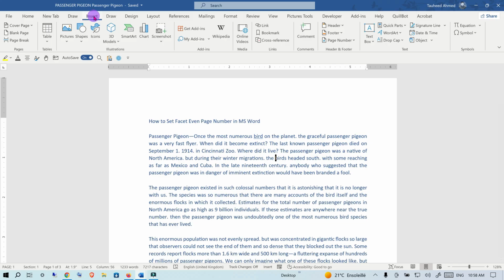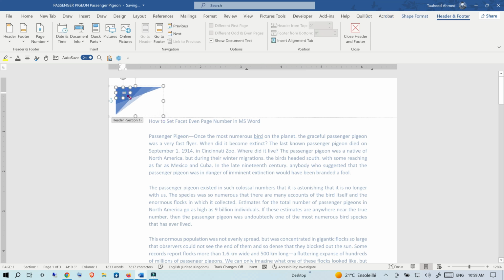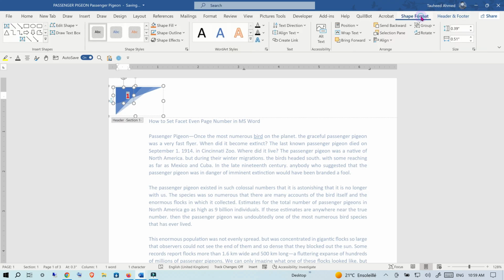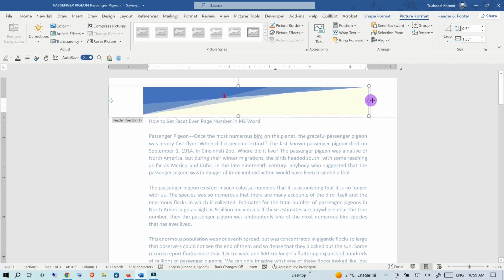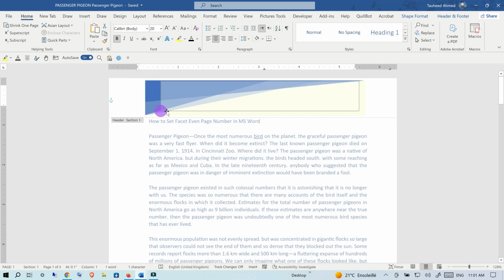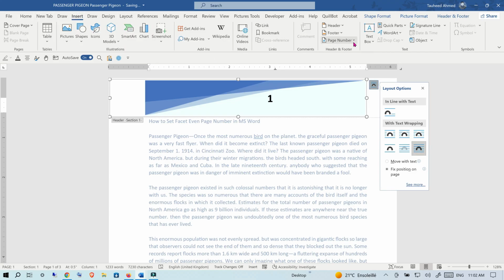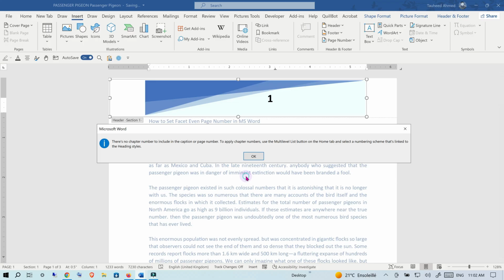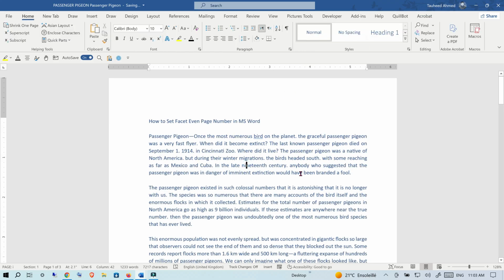How to Set Facet Even Page Number in MS Word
Creating a book or a double-sided report? You need your page numbers to "face" outward. In this tutorial, I'll show you how to set up Different Odd and Even page numbers so your document looks like a professional publication.